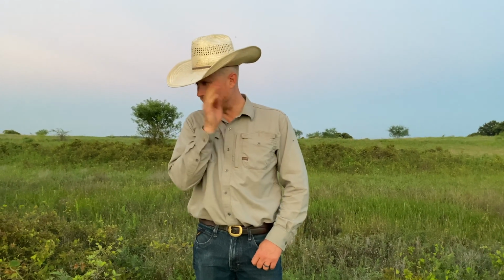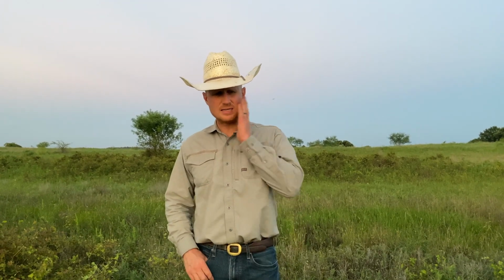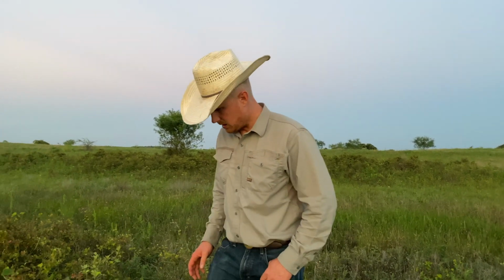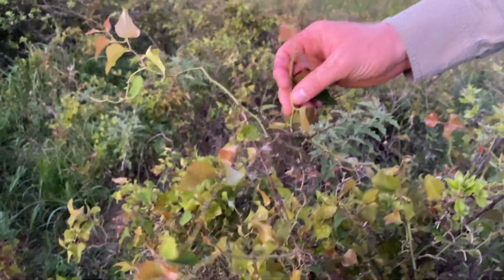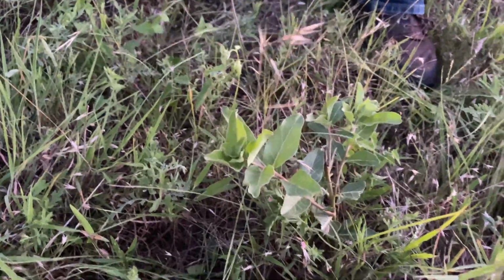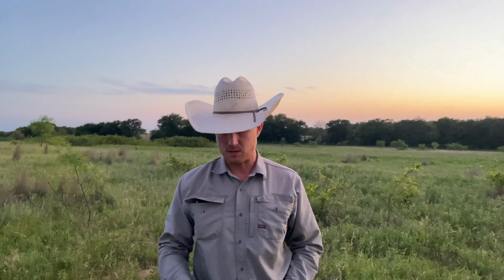High Density Summary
In this video we give an update on Raymond, the snake bite victim, and a summary of how our high density experiment went.